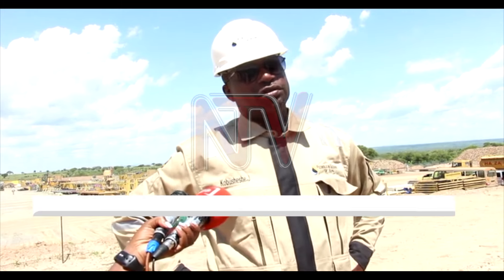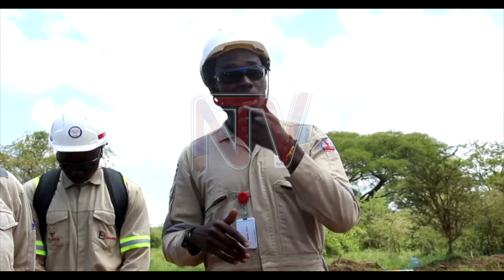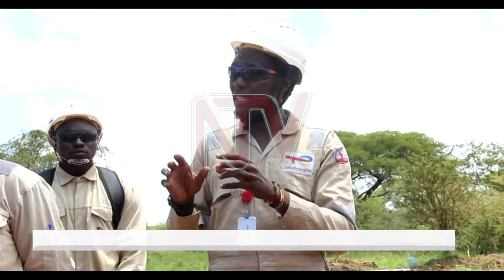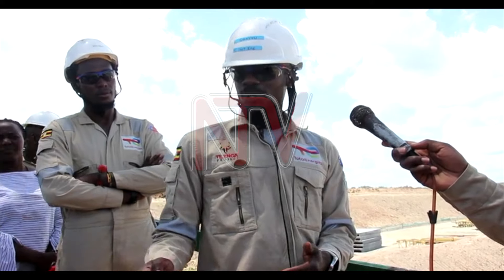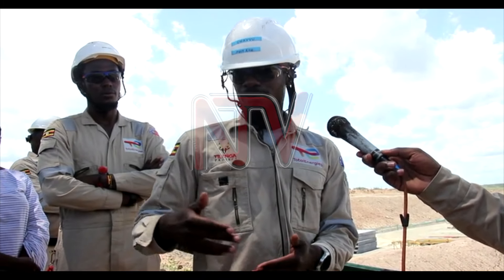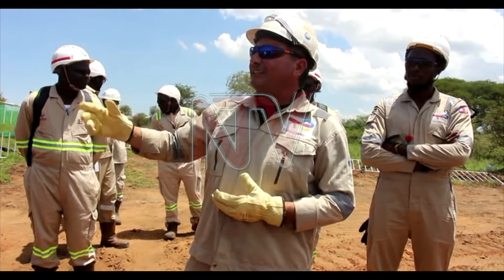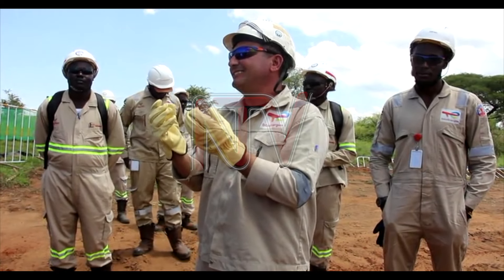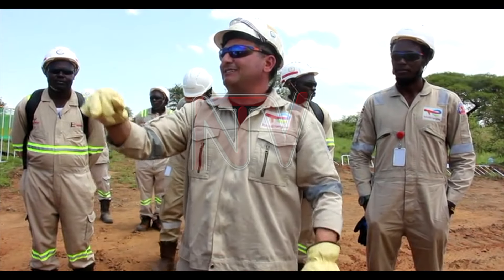Uganda acts to minimize impact of oil drilling in Murchison falls park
The Petroleum Authority of Uganda has implemented strict measures to minimize the impact of ongoing oil drilling activities at Murchison Falls National Park. Some of the activities currently underway in the park include the drilling of 10 well pads and the laying of the Feeder Pipeline by Total Energies under the Tilenga Oil Project based in Buliisa District. This information was disclosed by various drilling experts led by Joseph Kobusheshse, the Director of Environment and Safety at the Petroleum Authority of Uganda, during a supervisory visit to the Tilenga Project works.